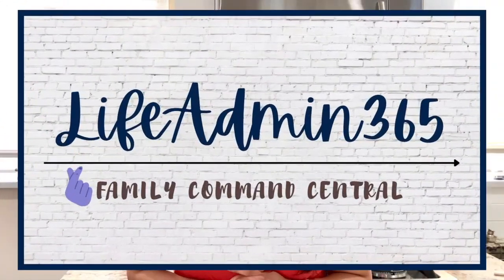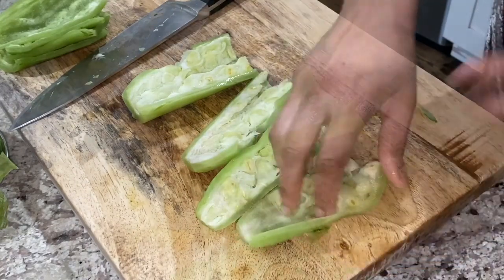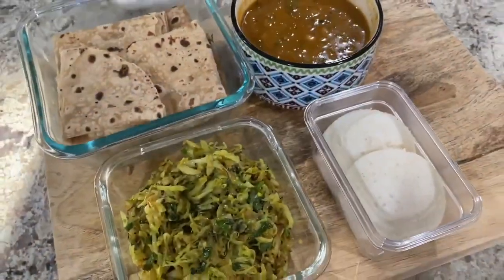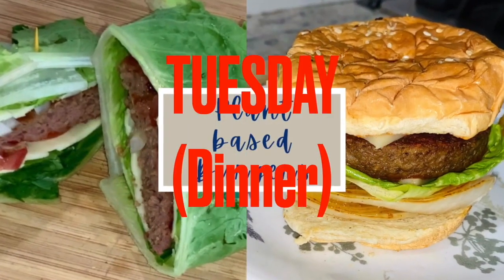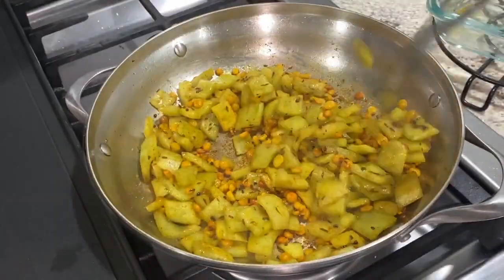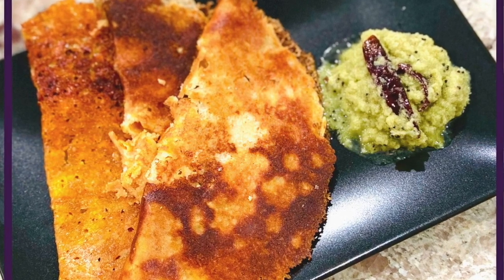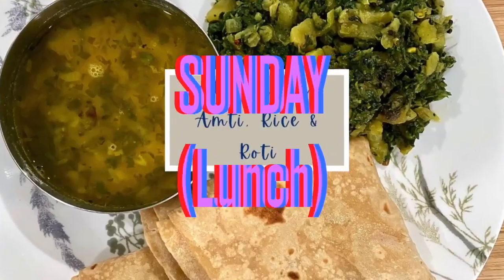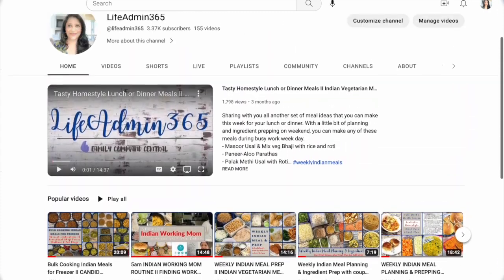Full Week's Worth of Indian Meals II Prep for Weekly Vegetarian Indian Meals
Today I am sharing with you full week's worth of Indian weekly meal planning and prep. It includes what I eat, what my family eats. And a quick glance at few standard breakfasts and school lunches that I rotate on a weekly basis.
This is a previously published video

Much love to you all
XOXO
Dipty